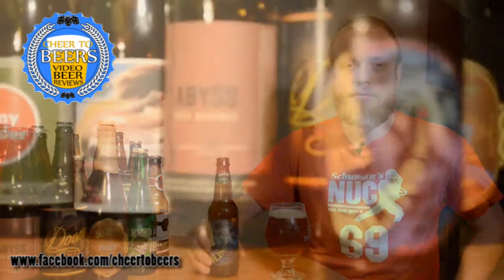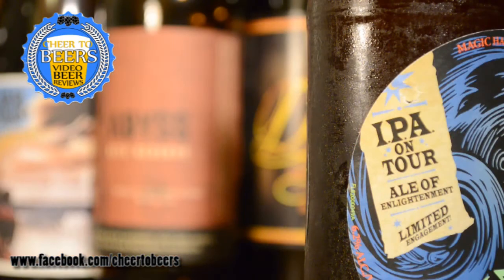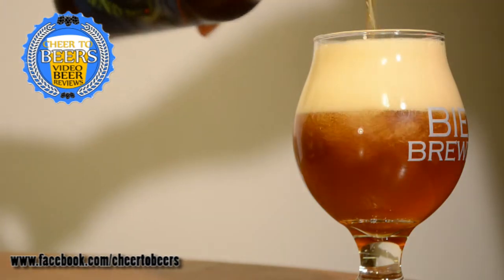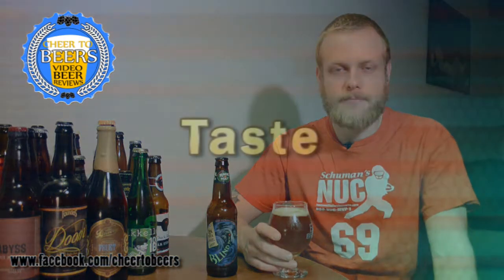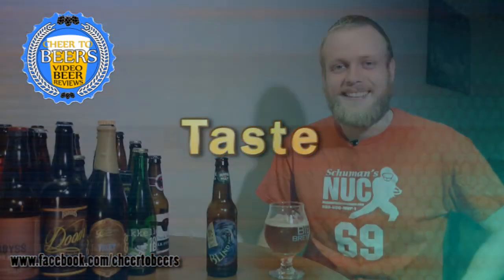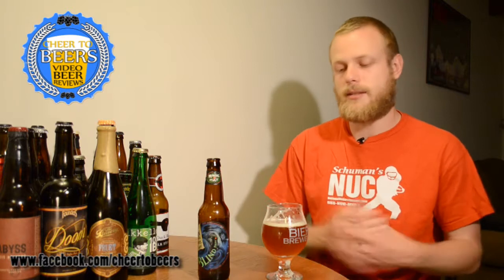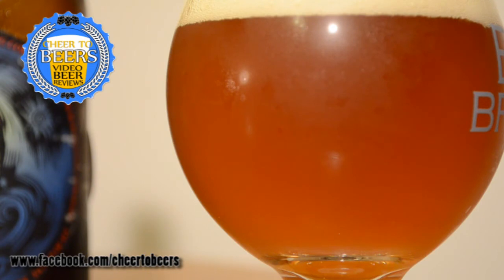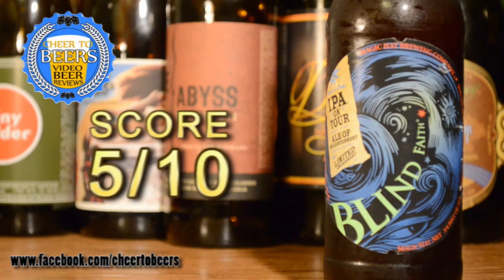Magic Hat Blind Faith IPA Beer Review | Cheer to Beers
Magic Hat Blind Faith IPA
6.2% ABV
60 IBUs
Description:
"Created to aid in deciphering the puzzles along life's road, and to interpret signs in the voyages of the spirit. Our interpretation of an I.P.A. Extremely well-balanced with a deep rich malt body and a crisp refreshing hop bitterness, this beer is full of citrus and other fruit aromas. Balance is the mantra of this beer."